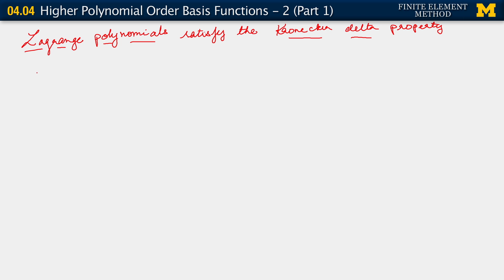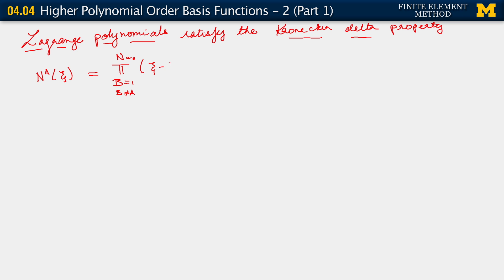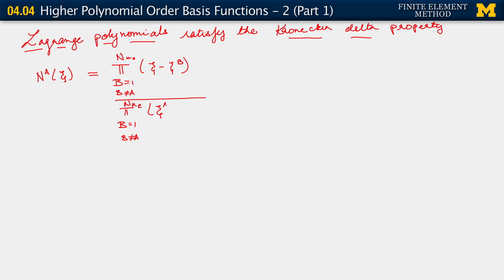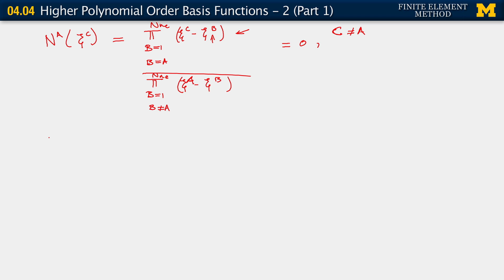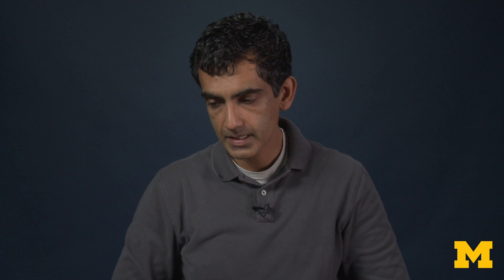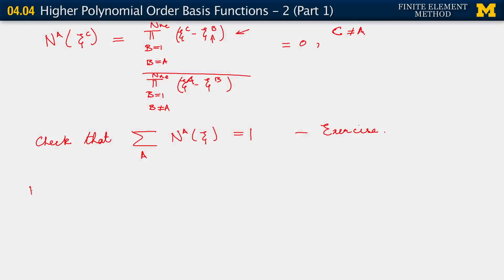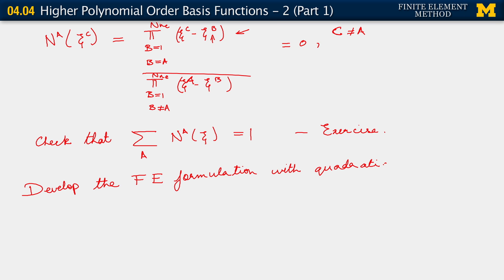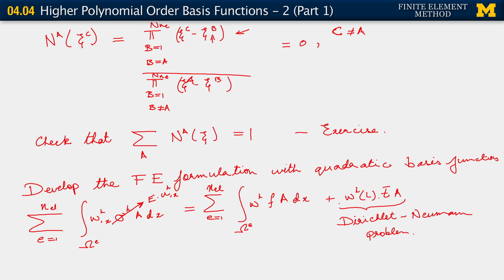04.04. Higher Polynomial Order Basis Functions - 1 (Part 2)